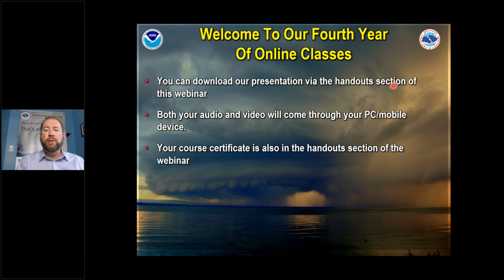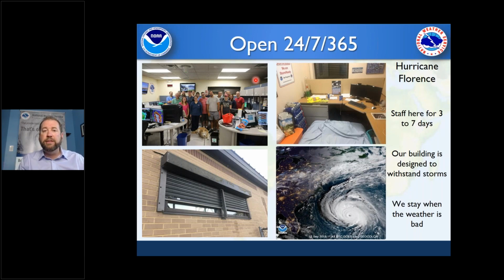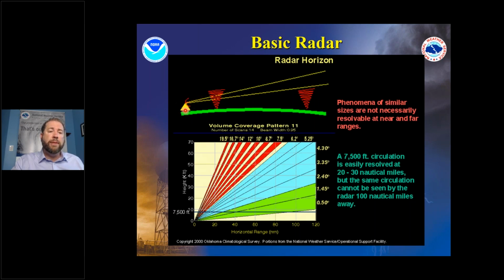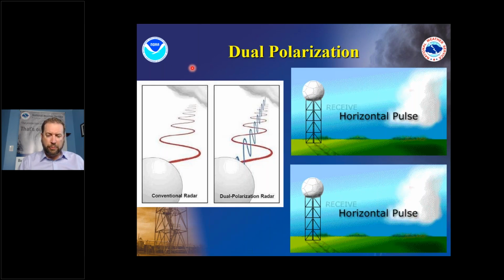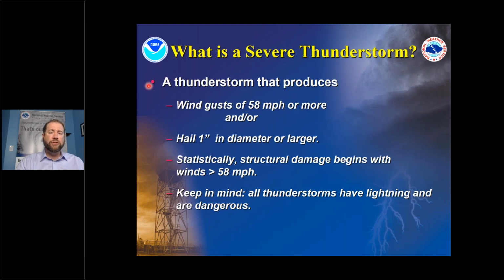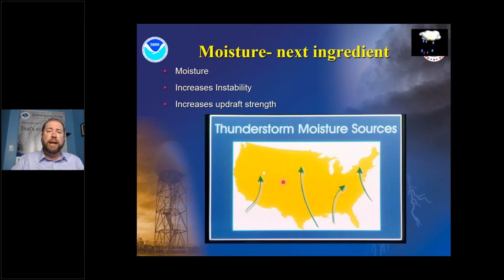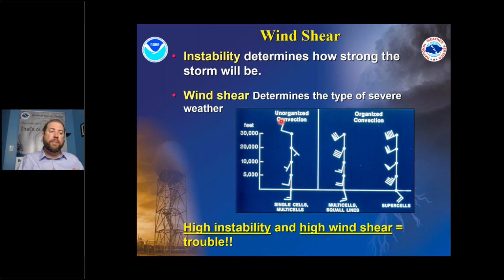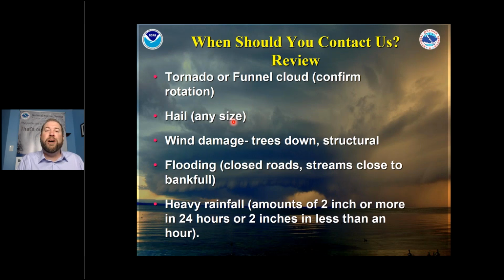Advanced SKYWARN Weather Spotters Training April 1st, 2021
This was recorded on the evening of April 1st, 2021.